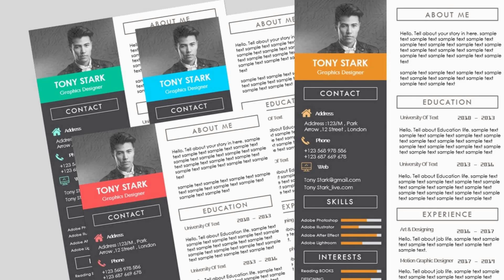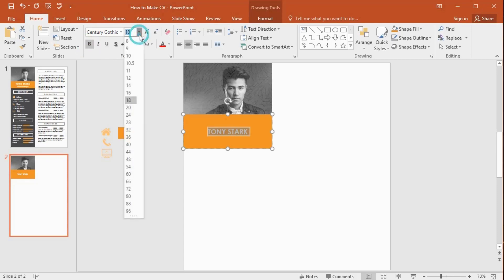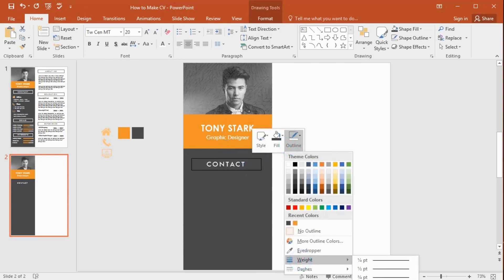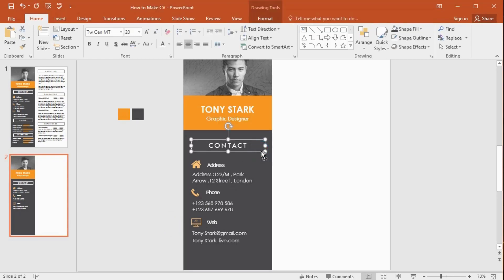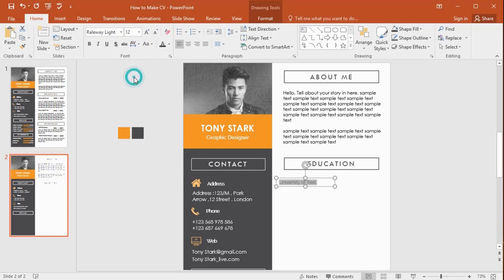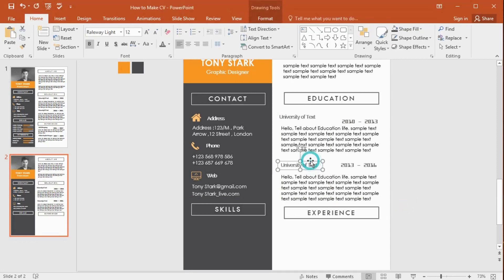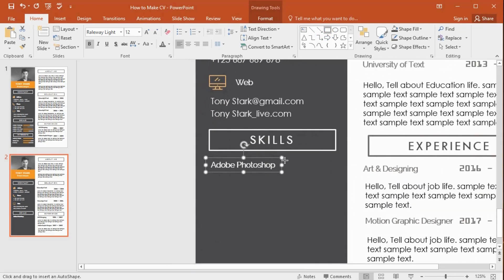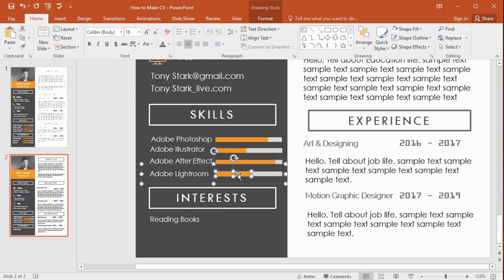How To Make CV On PowerPoint Design Tutorial (Free Docx file & PPT File)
In this PowerPoint Tutorial, I want to show you, How To Make a CV in PowerPoint, I hope you really like this Tutorial,